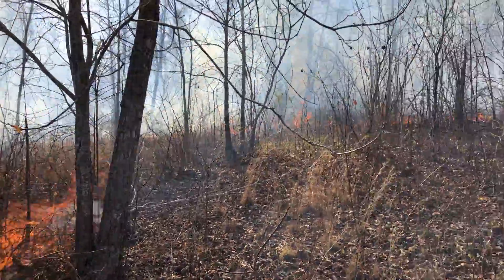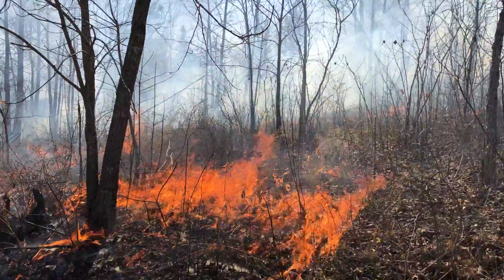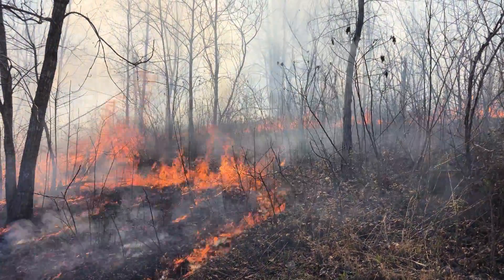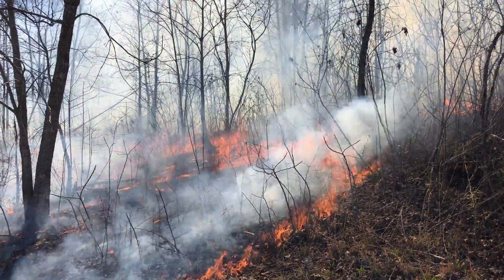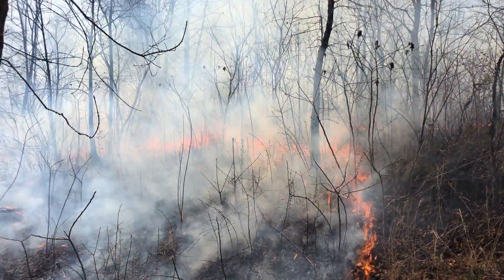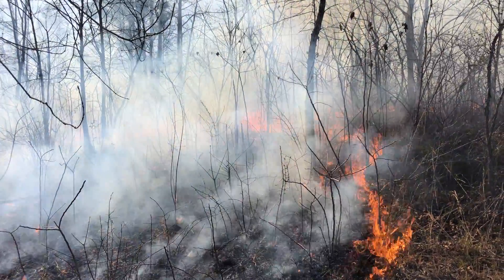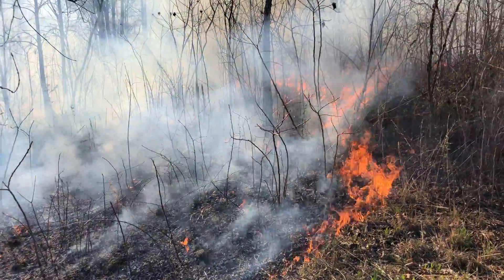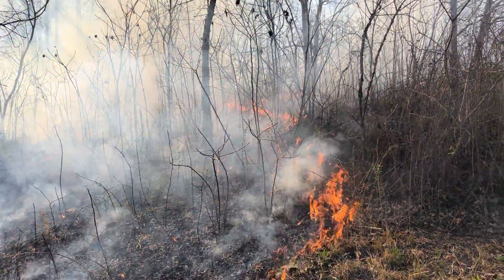Prescribed Burning for Early Successional Habitat -- Turkey Brood Rearing Video 3 of 6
Early successional habitat burn...  using fire as a tool.